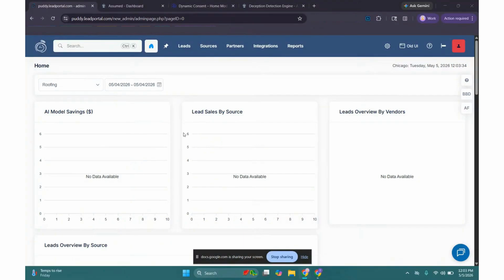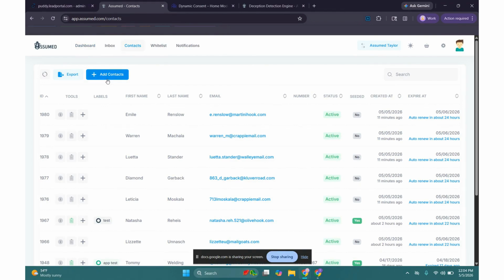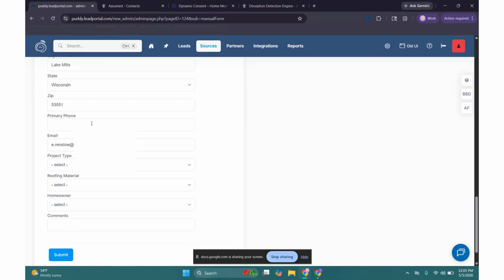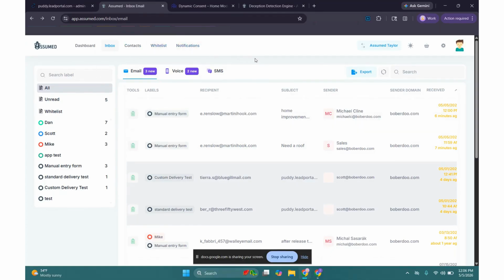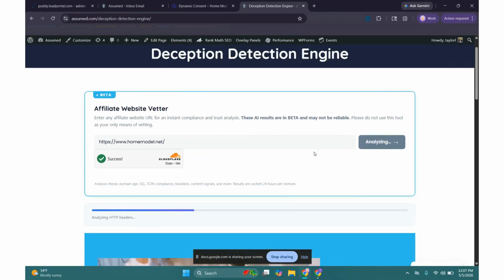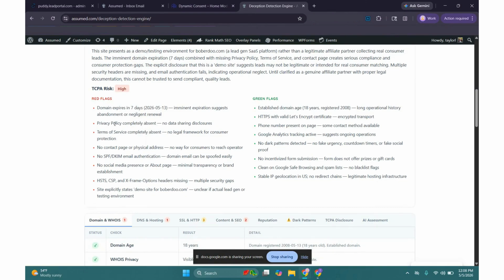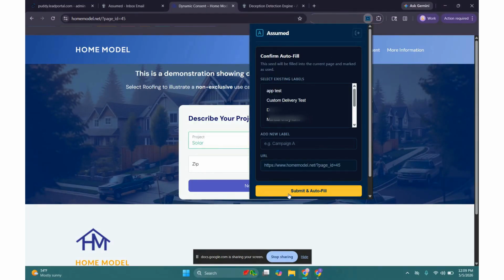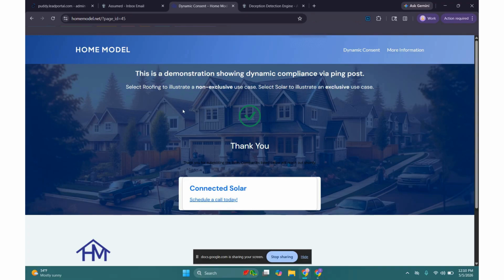2 Ways To Use Assumed In Your boberdoo System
In this video, we look at two simple ways to use Assumed seed contacts in your boberdoo system. Seed contacts help you track exactly how your partners, vendors, and agents are handling your lead data.

What We Cover:
Method 1: Manual Entry Form – How to quickly submit a seed contact directly into boberdoo using the Assumed Chrome extension.

The Deception Detection Engine – A quick look at how Assumed checks vendor websites for safety and compliance.

Method 2: Vetting Live Vendors – How to use the Assumed Chrome extension to fill out a live landing page with a seed contact so you can track where your data actually goes.

Using the Assumed Chrome extension and your boberdoo system together is an easy way to protect your lead flow, test your landing pages, and make sure partners are respecting your exclusivity rules.